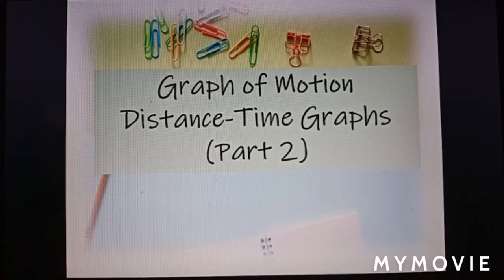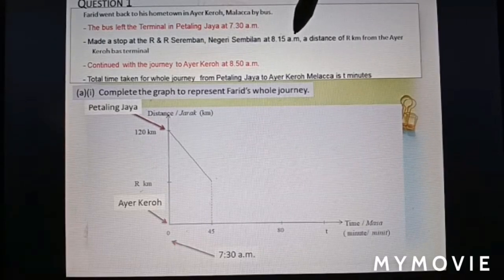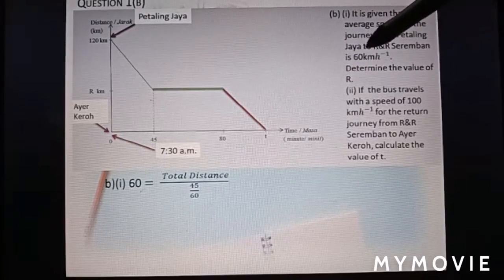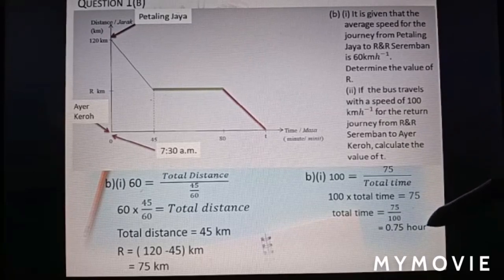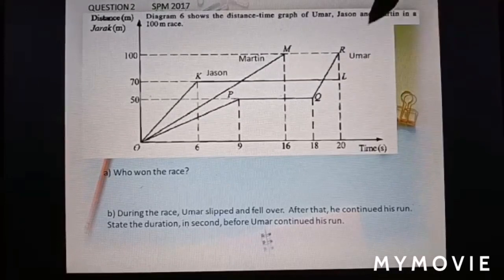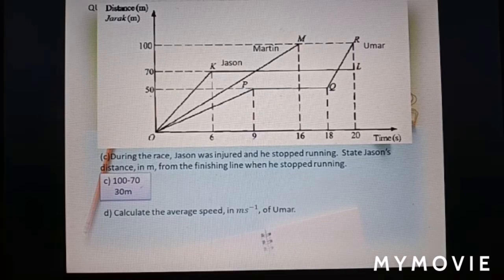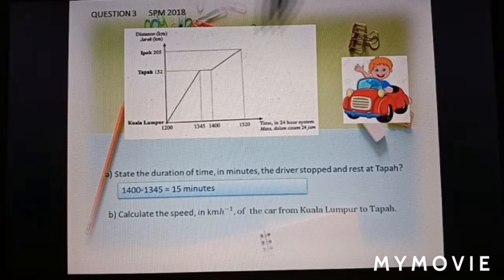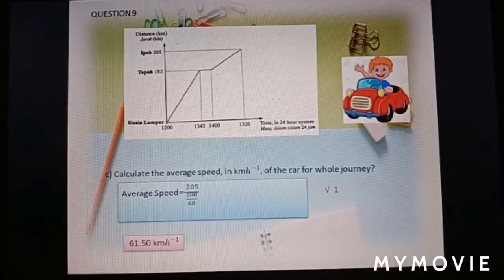Distance Time Graph (Clone SPM question, SPM questions Year 2017 & 2018) Form 4 KSSM / Form 5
This video will show you how to answer Distance-Time Graphs in SPM easily.